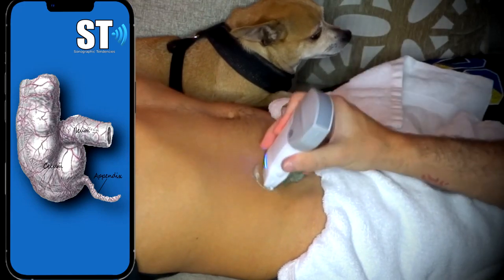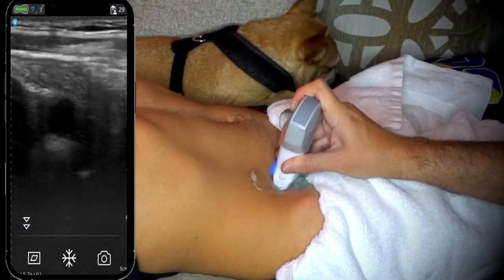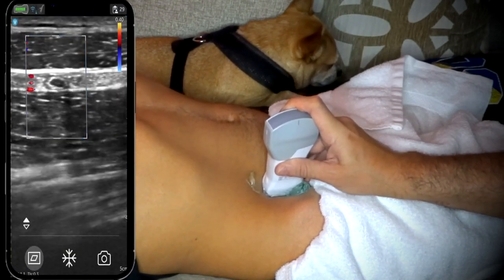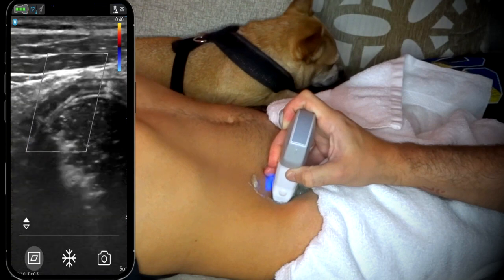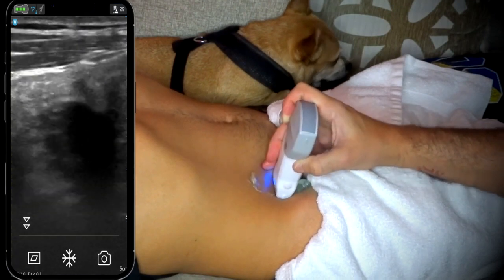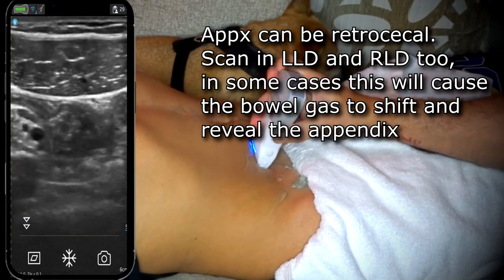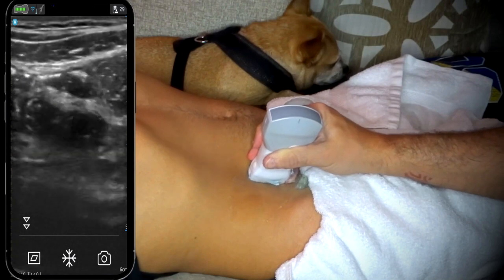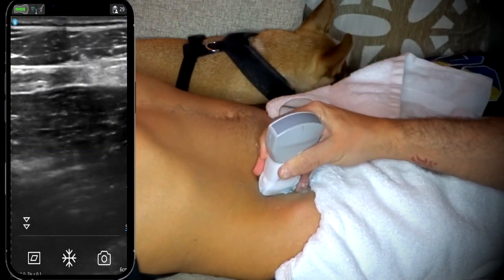Appendix Live demo